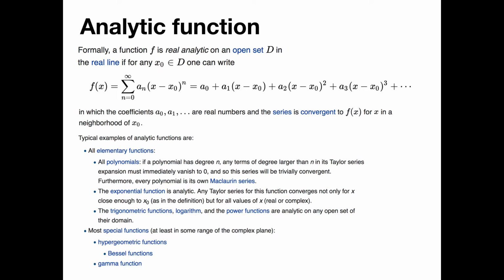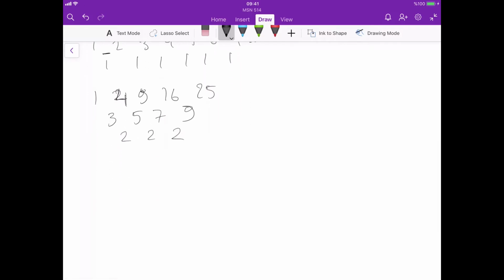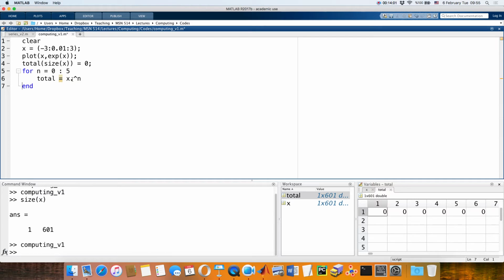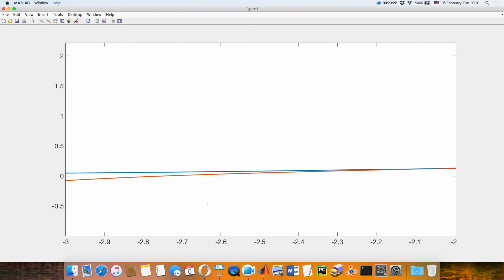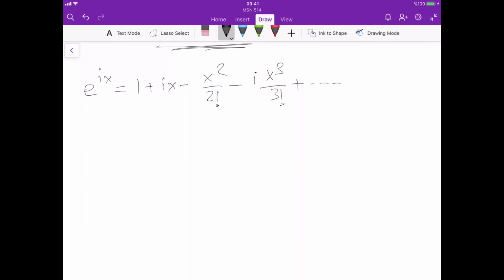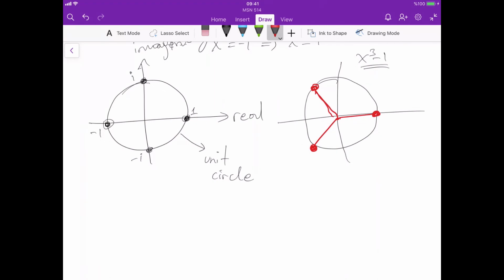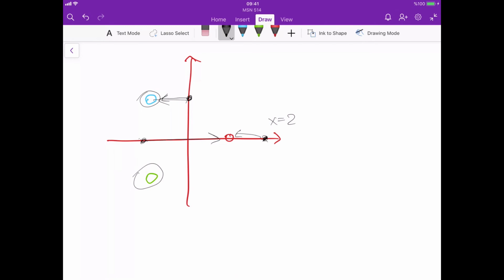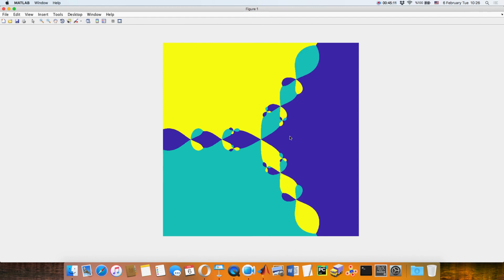MSN 514 - Lecture 4: Functions, series, root-finding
Analytic functions, Taylor series, Maclaurin series, exponential function, Euler's equation, Newton Raphson method, Newton fractal, Basin of attraction.